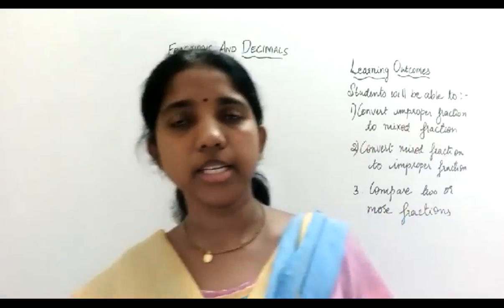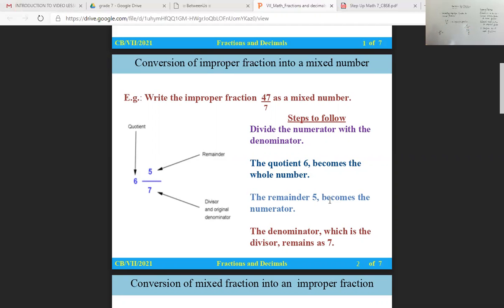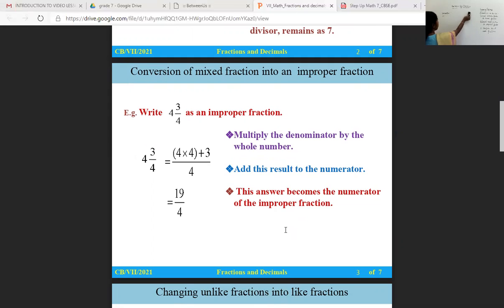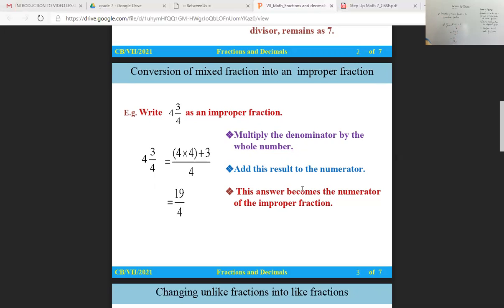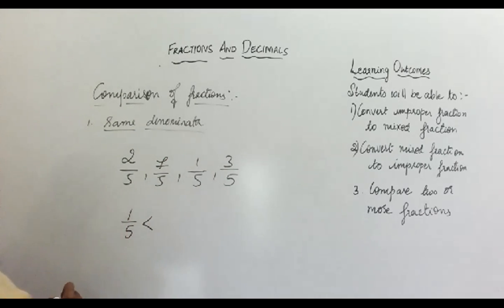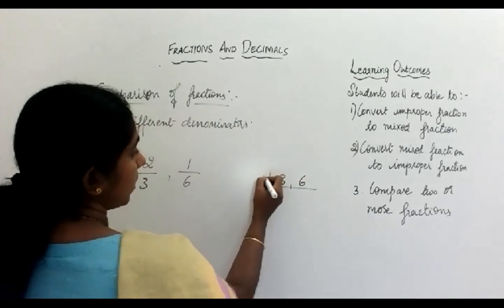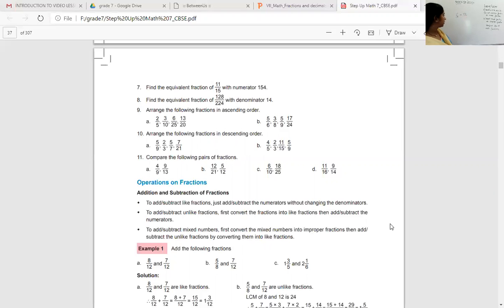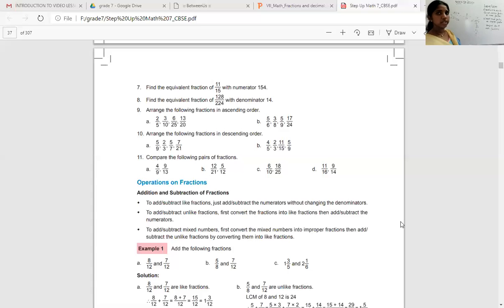PODAR MANGALORE GRADE VII FRACTIONS AND DECIMALS PART 2